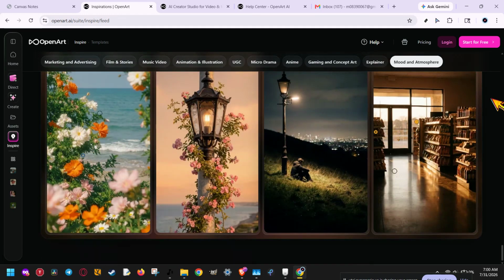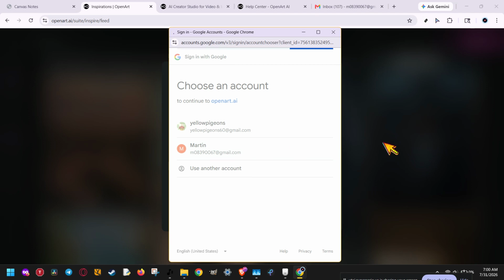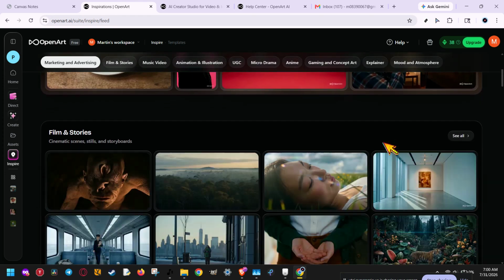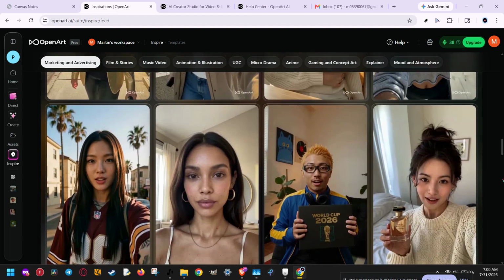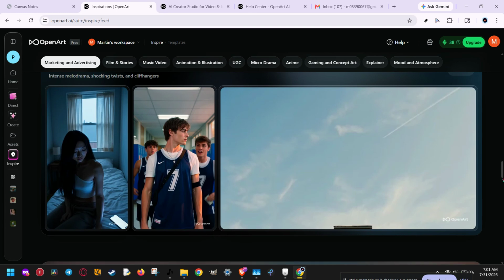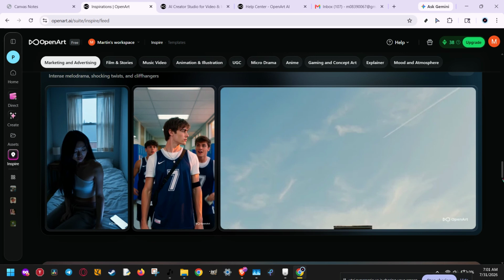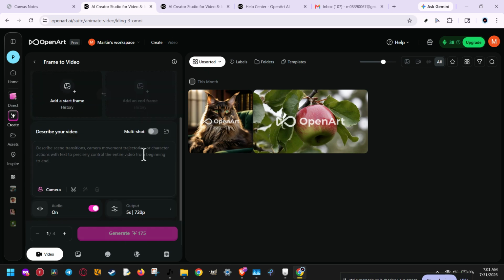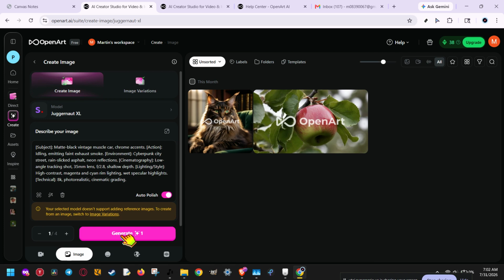How To Get OpenArt Free Credits [Easy Step-By-Step Guide]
Learn how to get OpenArt free credits by creating a free account, understanding the 40-credit trial limit, and knowing the key restrictions of the free tier.

🕚Timestamps:
0:00 Intro
0:16 Create A Free OpenArt Account
0:44 Understanding The Free Credit Limit
1:16 How Credits Are Used
1:44 What Happens When Credits Run Out
2:07 Free Plan Privacy Limits
2:31 Final Recap

✍️What You'll Learn In This Video:
• How To Create A Free OpenArt Account
• How To Get OpenArt Trial Credits
• How OpenArt Free Credit Limits Work
• How OpenArt Image Generation Credits Are Consumed
• How To Understand OpenArt Free Tier Restrictions
• How To Know When OpenArt Free Access Stops
• How To Check OpenArt Public Output Privacy Settings
• How To Use OpenArt Free Credits Wisely

💡Pro Tips:
• Use Google Or Discord For The Fastest Sign-Up
• Plan Your Prompts Before Generating To Save Credits
• Start With Simple Images To Understand Credit Usage
• Remember That Free Plan Images May Be Public
• Save Advanced Generations For When You Know What You Want

🌐 Access OpenArt Here:
openart.ai